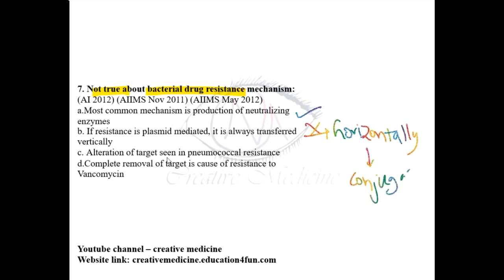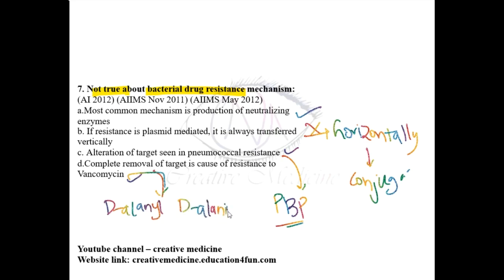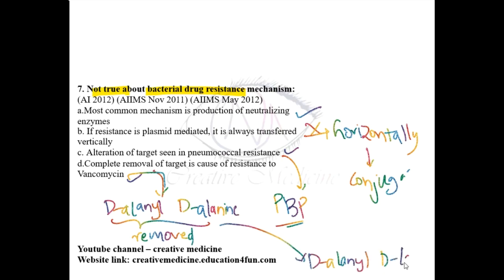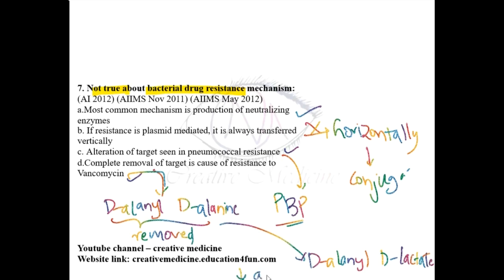MICROBIOLOGY PREVIOUS YEAR QUESTIONS PART 55